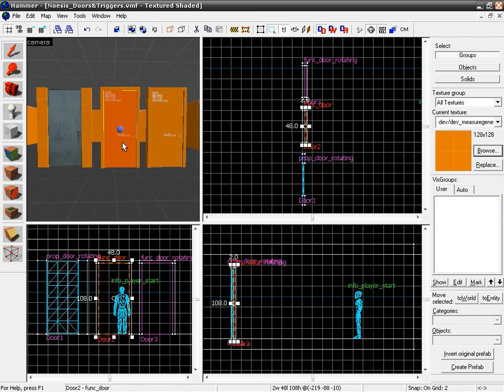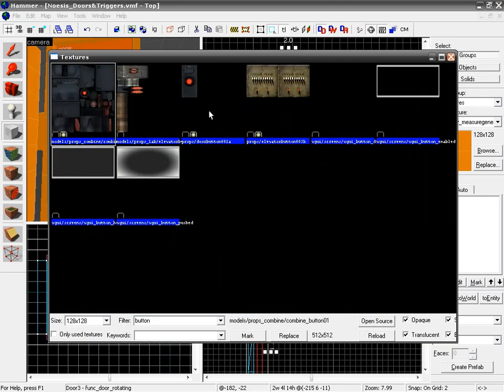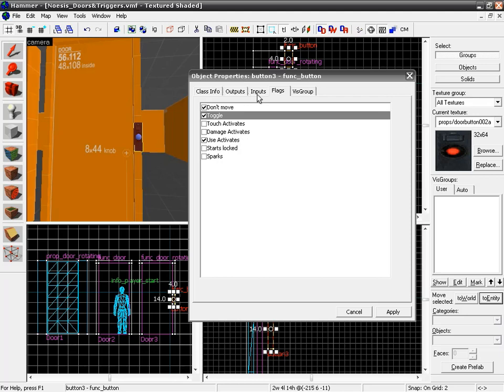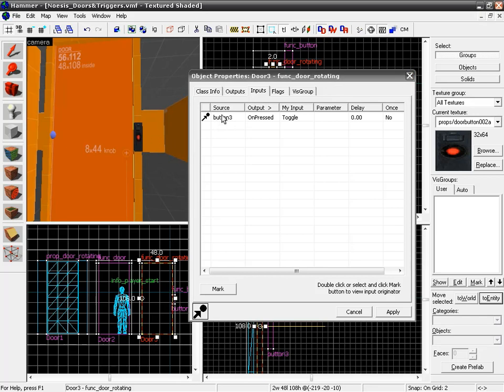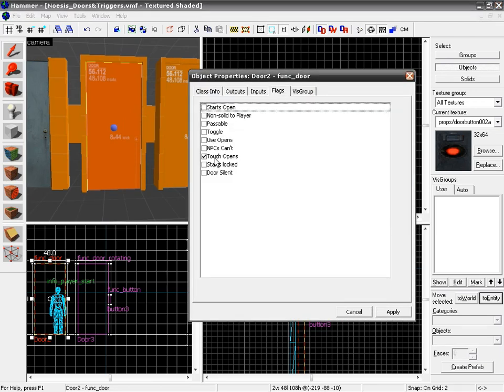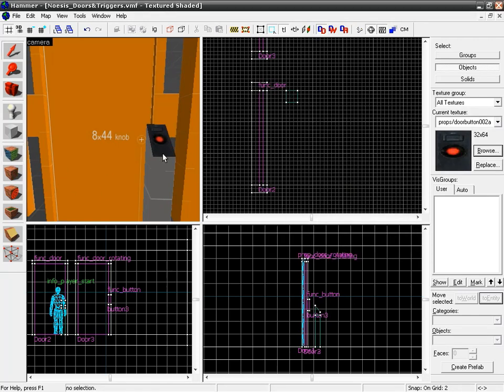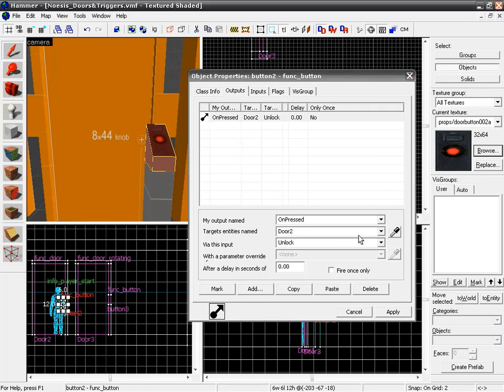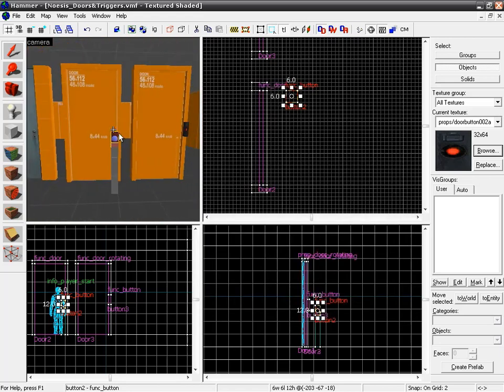Source Level Design 29: Buttons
In this chapter we explore the use of various buttons and triggers and their effects on our doors.